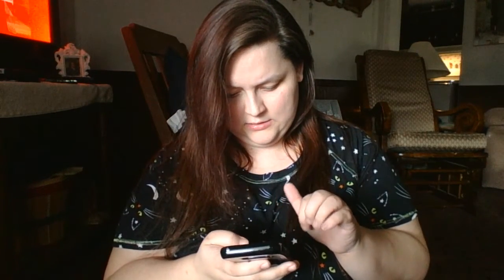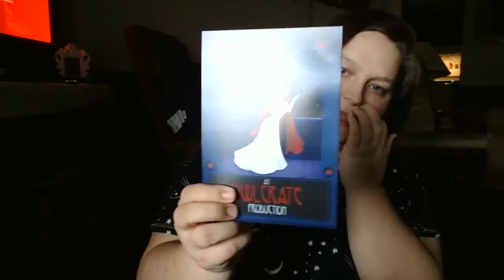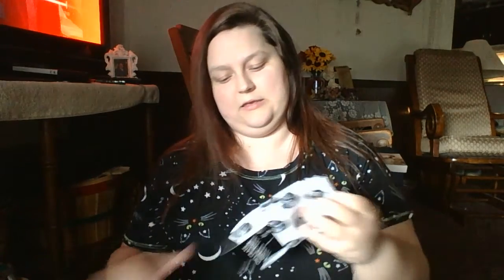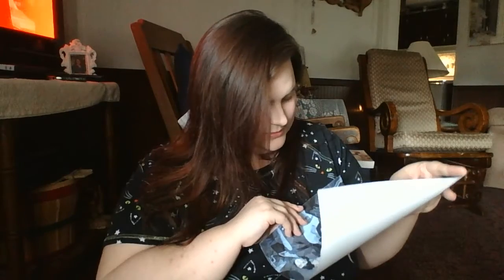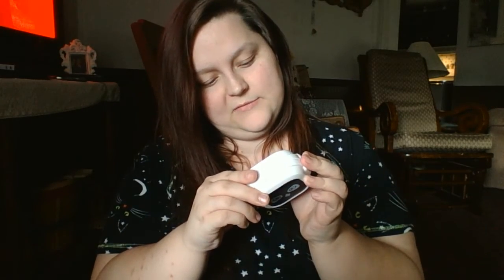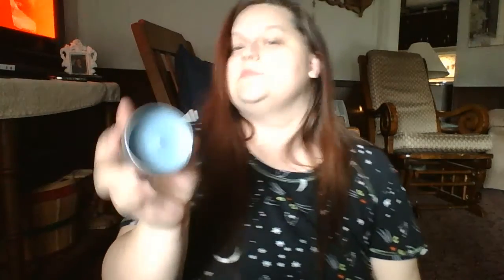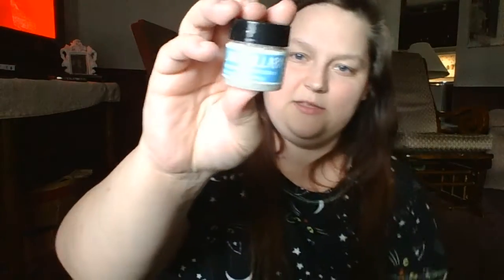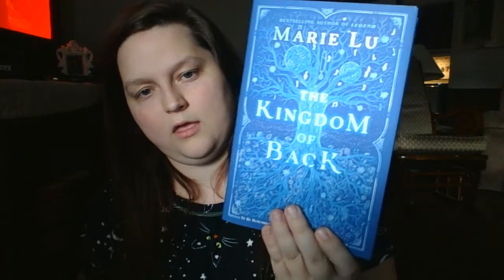Owlcrate Unboxing ~March 2020~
Hey guys! Here is my video for the Anniversary box of Owlcrate! Hope you all are staying safe and healthy out there, and enjoy the video!